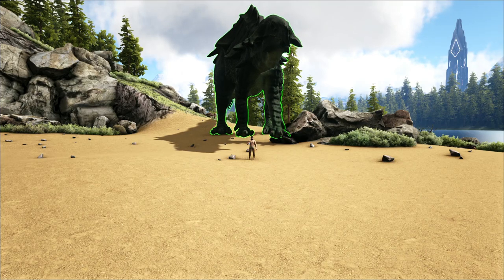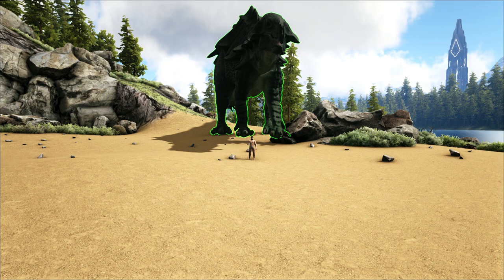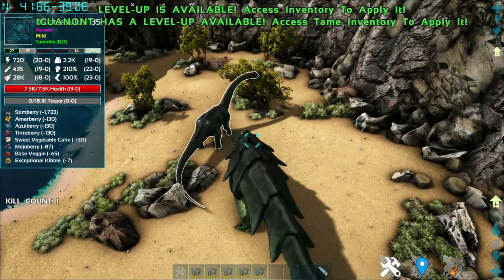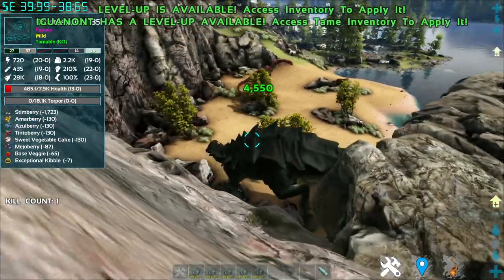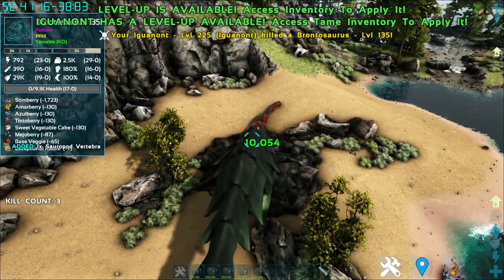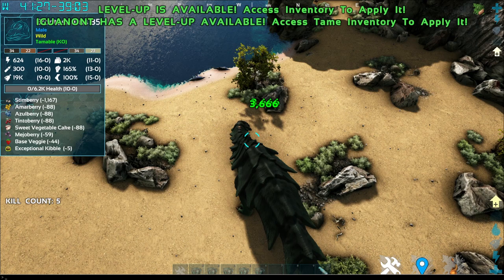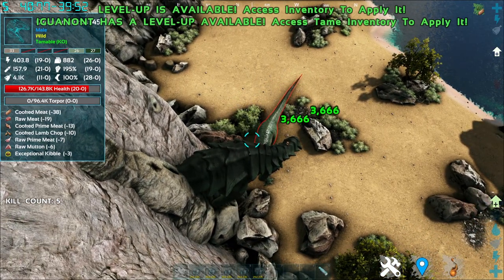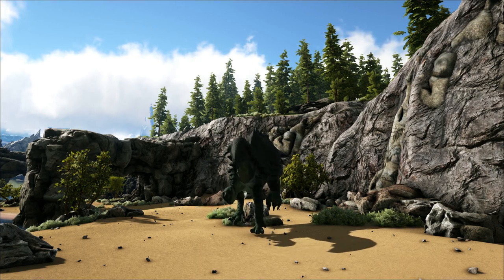Iguanont mod Showcase || Ark Survival Evolved Mods Showcase